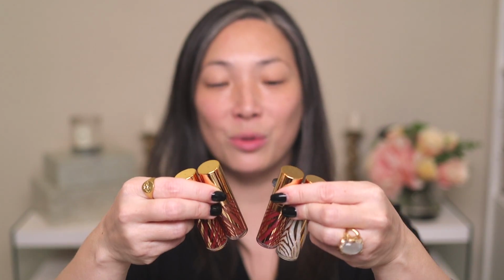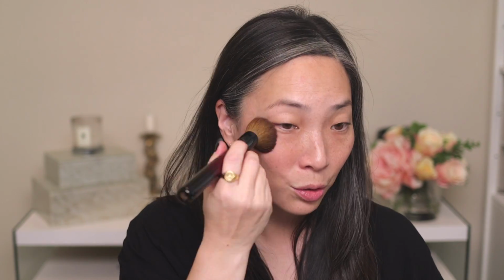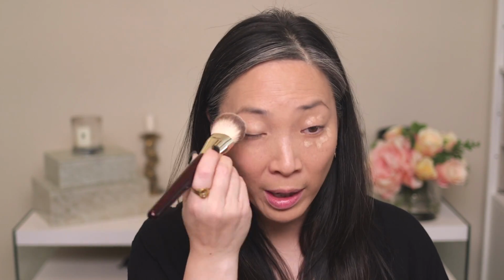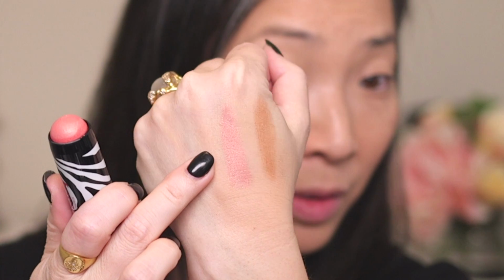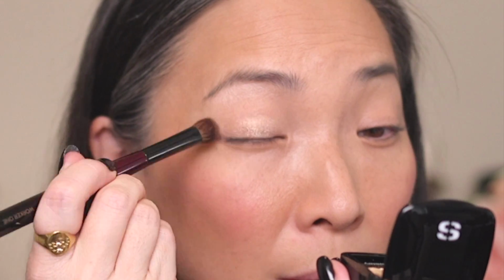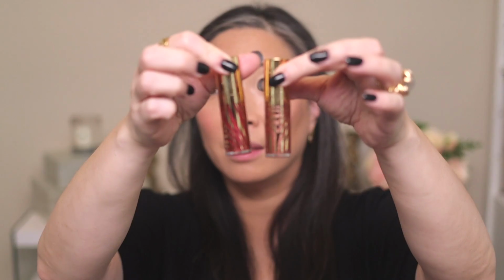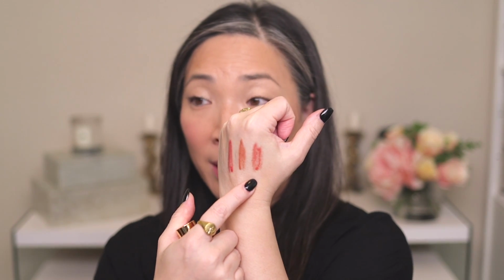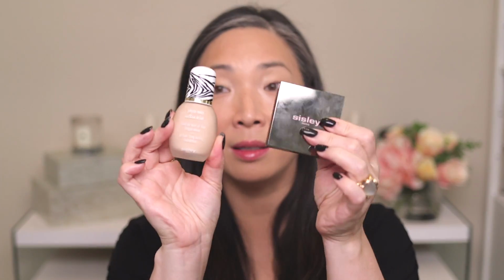Full Face of SISLEY-PARIS ft. the NEW Le Phyto-Gloss!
Thank you so much for tuning into today’s Full Face of SISLEY-PARIS ft. the NEW Le Phyto-Gloss! video!

❤️ NEW SISLEY LE PHYTO-GLOSS in 1, 4, 7 & 9 $55 or

Nail polish - Black Gel

Mailing address:
Michele Wang
10620 Southern Highlands Pkwy
Suite 110-20

Instagram (Makeup/Beauty): themichelewang
Instagram (Food): mishi2x
Instagram (Miss Fuzzy Butters): missfuzzybutters

Facts about me, for reference:
Age: 46
Skin Type: Dry/Sensitive - eczema prone, but occasionally combo
Skin Tone: Neutral (warmer in the t-zone; cooler on the cheeks)